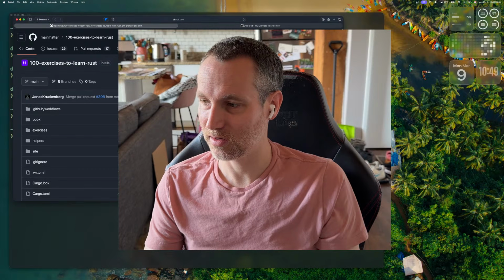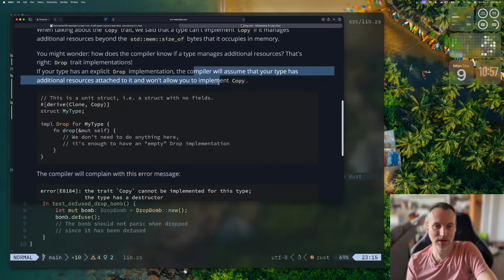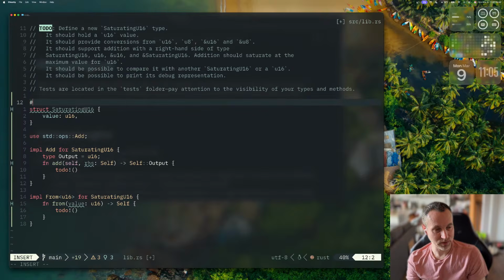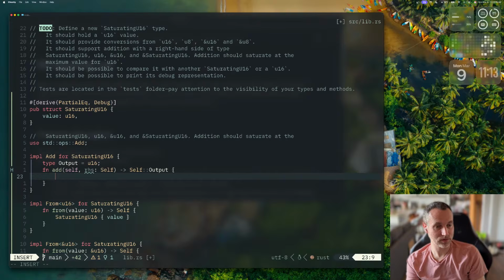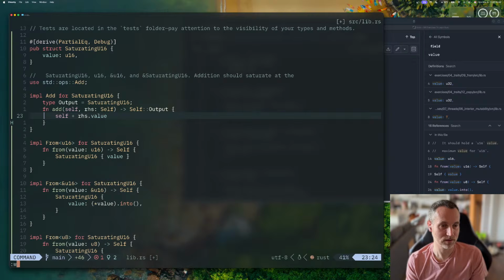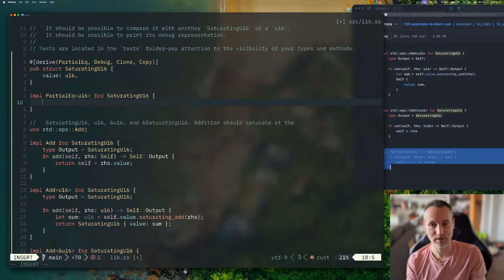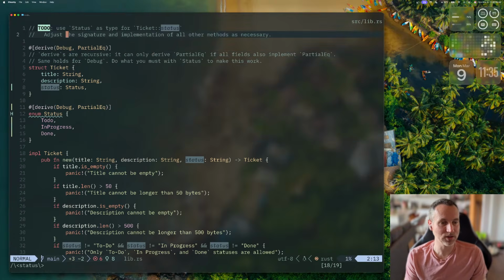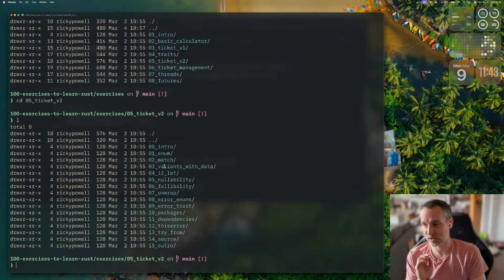100 Exercises in Rust Part 6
Rust programing

I did not make this repo